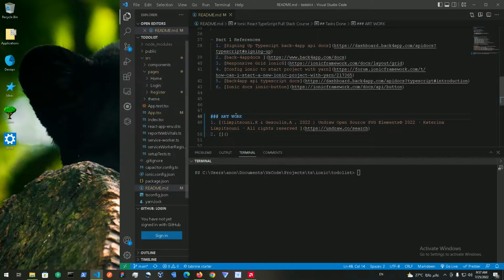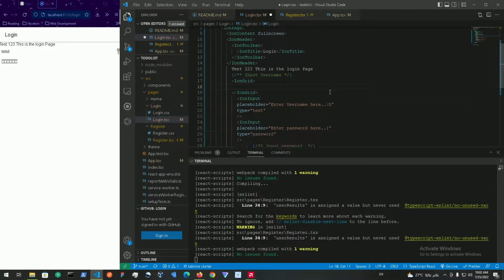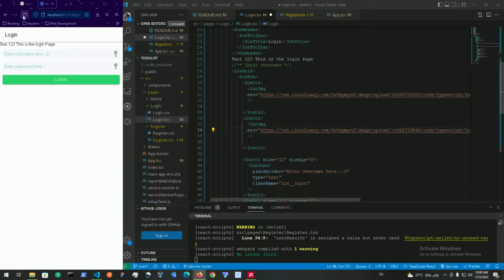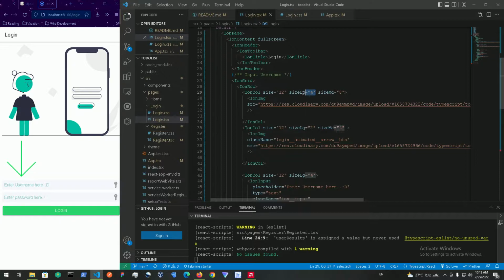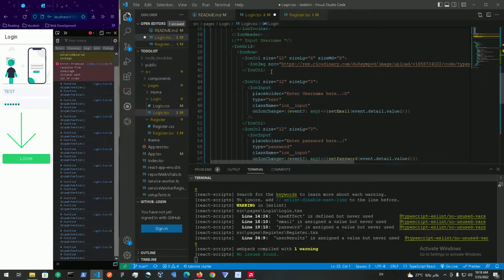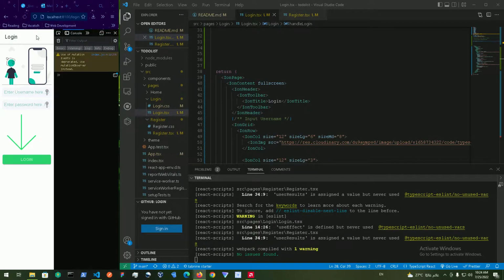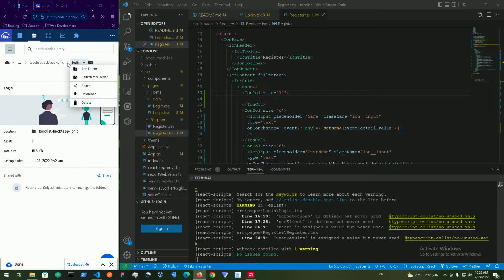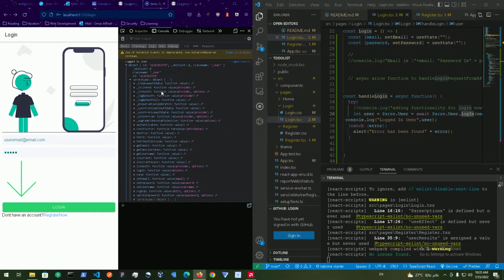Ionic React 6 Type Script - Login Page #2 With Parse Back4app & MongoDB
00:00 | 02:59 Explaining Tasks today and artwork used by undraw.co [x]
02:59 | 05:37 Creating Login Page & changing redirect to the login page [x]
05:37 | 20:45 Creating Login Page Inputs and Simple GUI
20:45 | 25:01 Added Login Dynamic Inputs using useState Hook[x]
25:01 | 32:40 Added handle Login async arrow function to handle login request from back end
25:01 | 32:40 Added IonRouterLink to add a link to go to the register page [x]
32:40 | 40:25 -Successfully passing the login data and  Debugging the User object data from back4app [x]

Today i am going to show to you guys how to start developing in ionic 6, react with building a simple register page and connecting it to a backend utlizing properties , useEffect and useState hooks aswell as an async await function.

1. Node JS
2. Ionic Client
npm install -g @ionic/cli
3.yarn
npm install -g yarn

2. To start using this application

 - Update API Keys in App.tsx

Part 2 Login and restricting only logged in users Tasks Done

- Added Login GUI [x]
 - Added Login Dynamic Inputs using useState Hook [x]
 - Added handleLogin async arrow function to handle login request from backend[x]
- Restricting Access Only to LoggedIn User []
 - Remove Login Page Content if user is logged in []